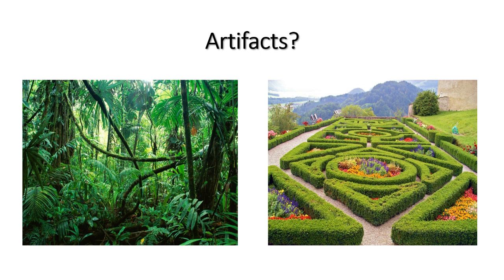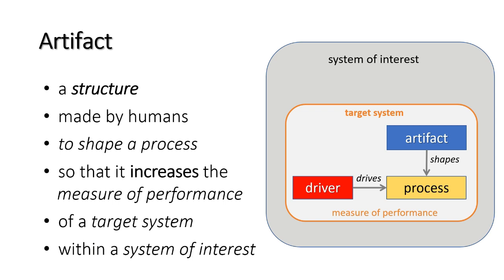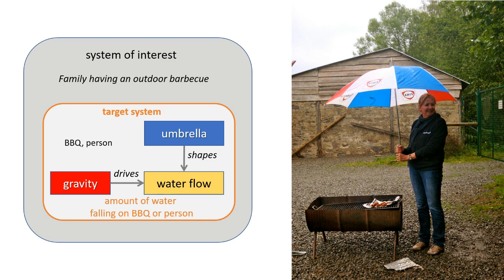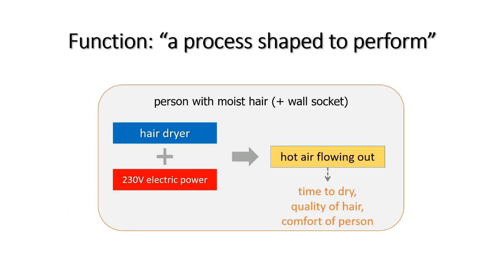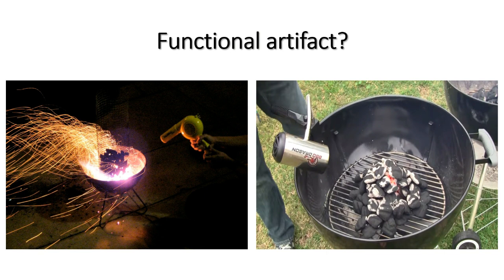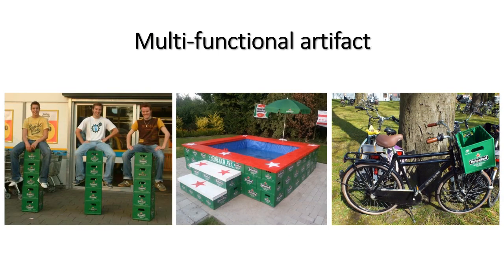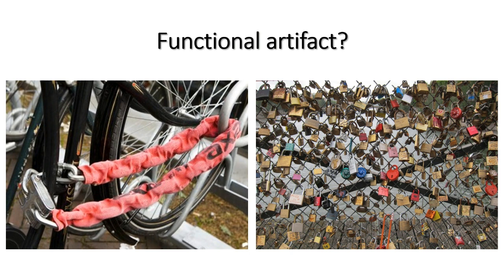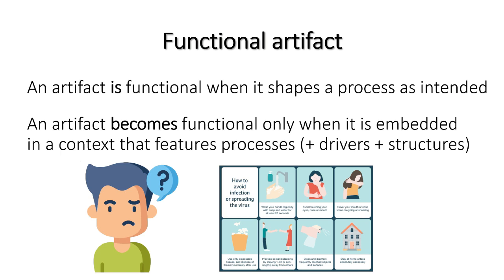Functional artifacts: human-made structures to shape processes to better serve human needs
A brief introduction to engineering from a process-structure-driver perspective